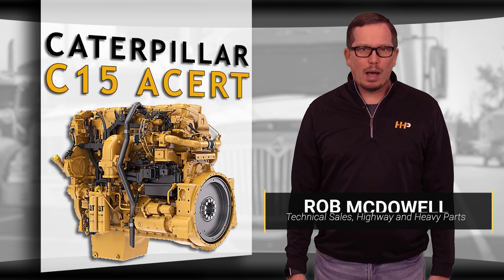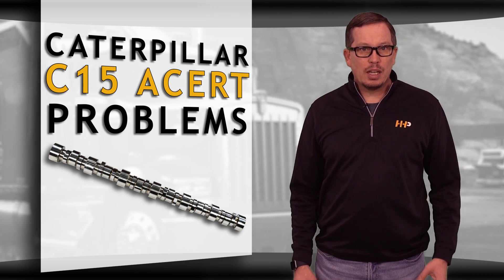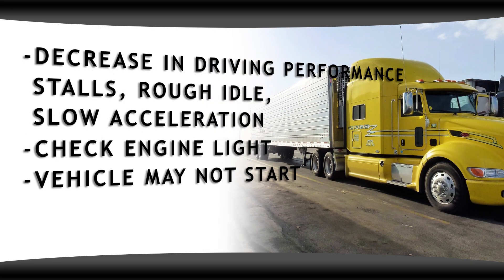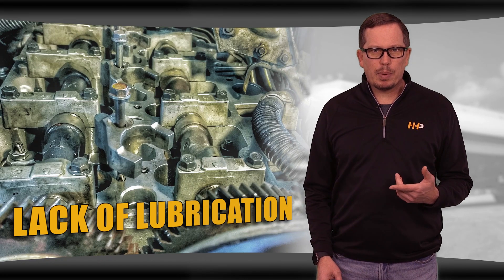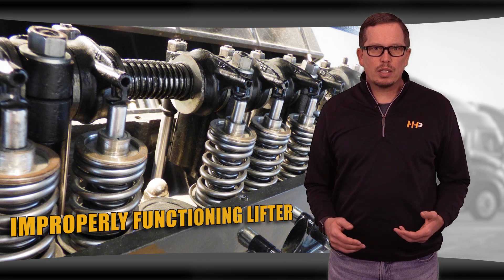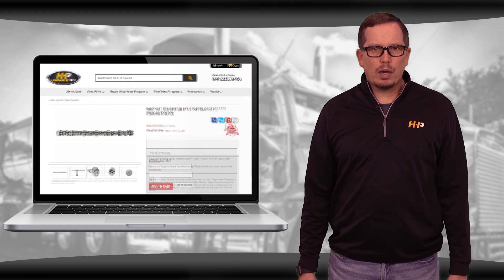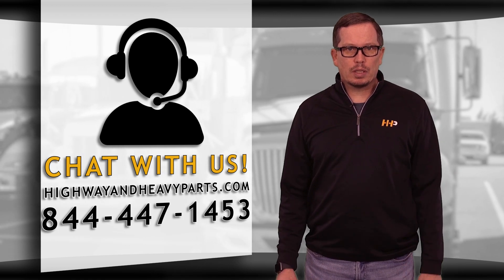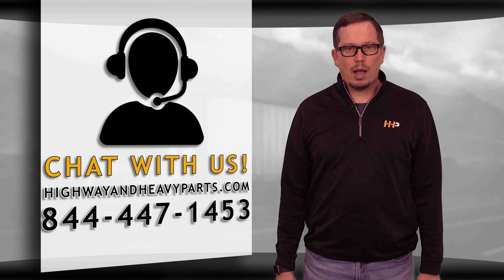Caterpillar C15 Acert Camshaft Problems? HHP Can Help!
Caterpillar C15 Acert Camshaft Failure Symptoms and Solutions

Experiencing a decrease in driving performance, stalls, or rough idle? Your C15 Acert diesel engine might be suffering from camshaft failure. Learn about the symptoms, causes, and how Highway and Heavy Parts can provide the right camshaft to get your engine back on track.

What You Will Learn:
Common symptoms of camshaft failure in a C15 ACERT engine.
Causes of camshaft damage, including pitting, lack of lubrication, and high heat.
Importance of having your engine serial number when ordering a replacement camshaft.

Step-by-Step Guide/Tutorial:
Identify Symptoms: Learn to recognize the signs of camshaft failure, such as slow acceleration, rough idle, or a check engine light.
Understand Causes: Discover how pitting, debris, lack of lubrication, and high heat can lead to camshaft damage.
Order the Right Part: Ensure you have your engine serial number ready to get the correct camshaft for your C15 ACERT.

Key Benefits:
Improved Engine Performance: Replacing a damaged camshaft restores proper timing and performance to your engine.
Expert Support: Access technical knowledge and support from ASE-certified technicians.
Quality Parts: Highway and Heavy Parts offers durable camshafts designed to meet the demands of your C15 ACERT engine.